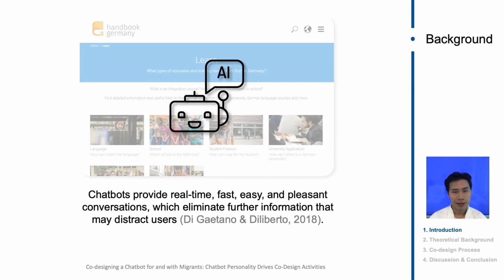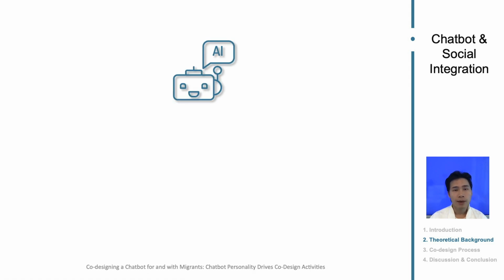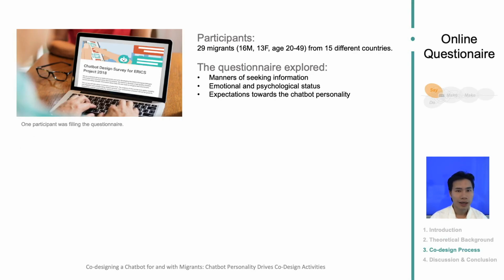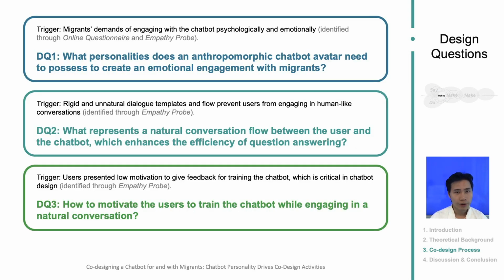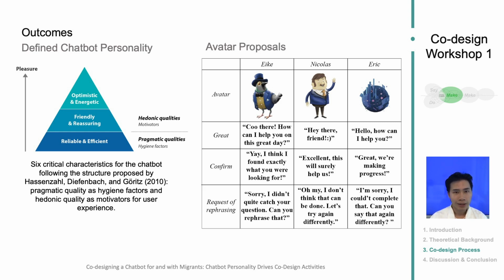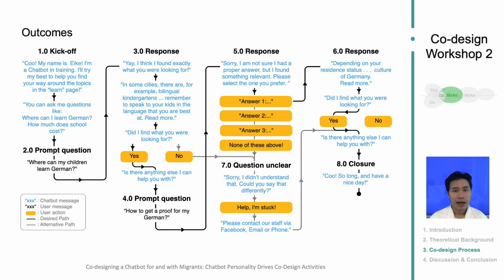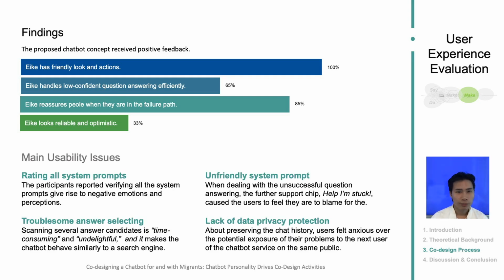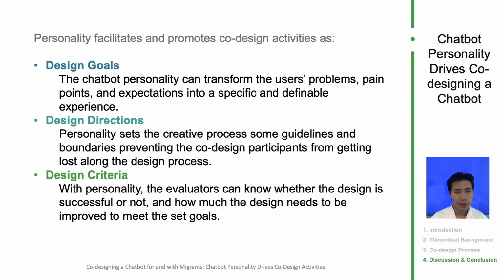Creating a Chatbot for and with Migrants: Chatbot Personality Drives Co-Design Activities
Zhifa Chen, Yichen Lu, Mika P. Nieminen, Andrés Lucero

Session: Session: Co-design: Cases and methods

Abstract
Information portals are usually created to support the integration of migrants into a host country. However, the information-seeking process can be exhausting, cumbersome and even confusing for migrants as they must cope with time-consuming information overload while searching desired information from lists of documents. Chatbots are easy-to-use, natural, and intuitive, and thus could support information-seeking. There is a lack of research that engages and empowers migrants and other stakeholders as co-design participants in chatbot development.  We explored how migrants can be empowered in designing a chatbot that supports their social integration. Using a co-design approach, we conducted a series of activities with migrants and other stakeholders (i.e., online questionnaires, empathy probes, surveys, and co-design workshops) to first understand their expectations regarding chatbots, and then co-design a personality-driven chatbot.  We found that chatbot personality can drive co-designing a chatbot as design goals, design directions, and design criteria.